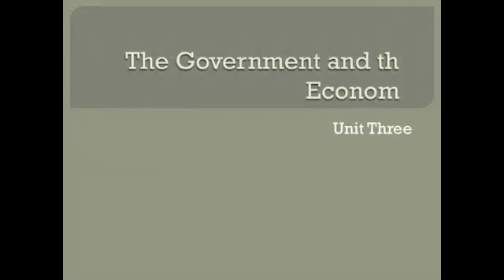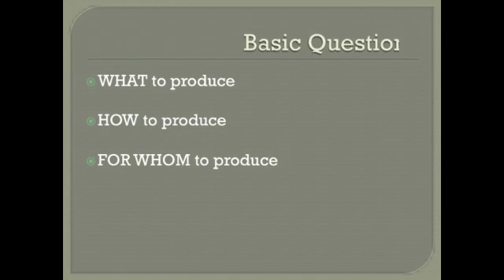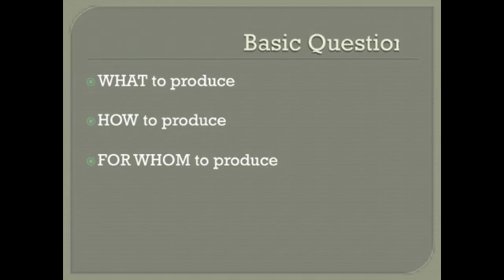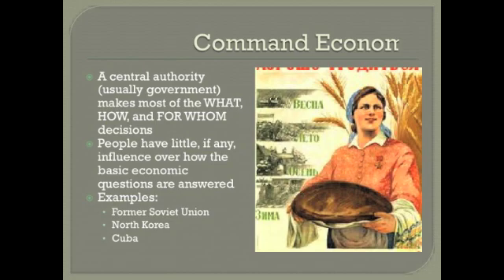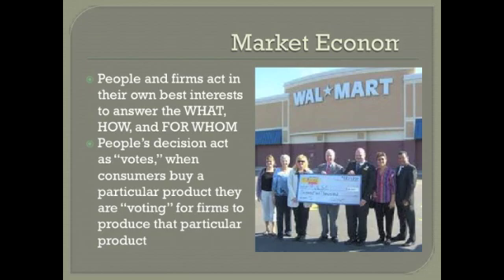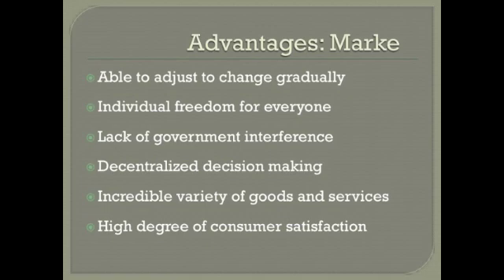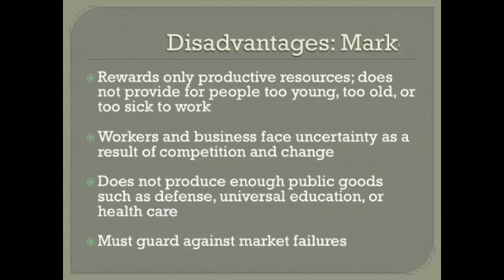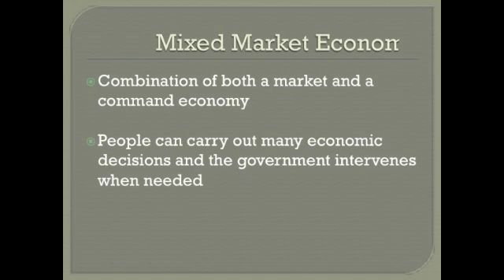SSEF4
Here are your notes for your first task sheet. These notes cover GPS standards SSEF4 - Element A